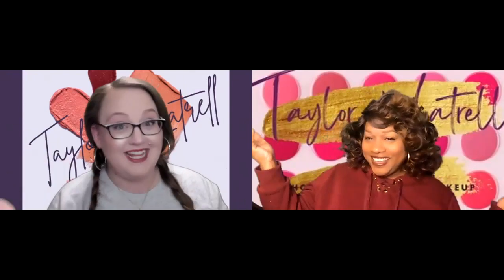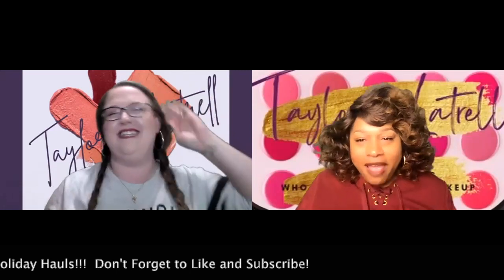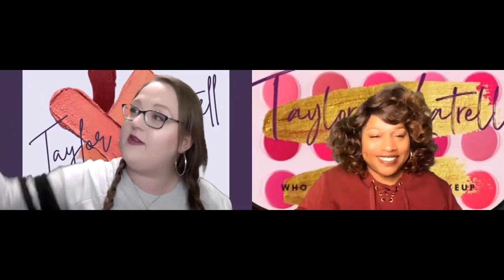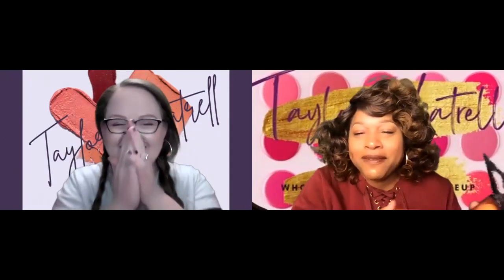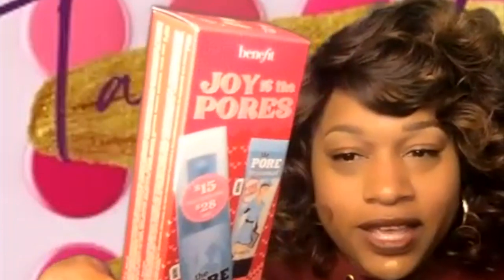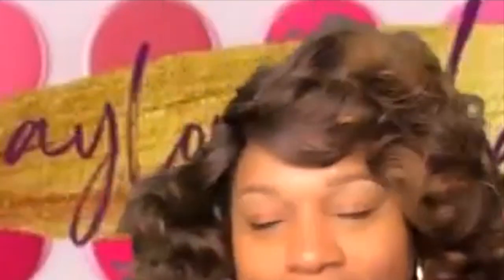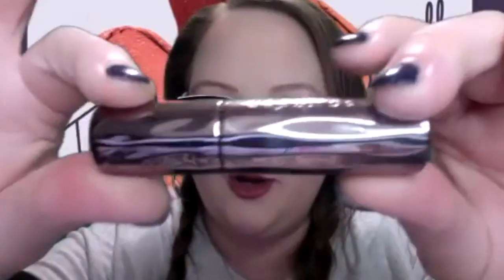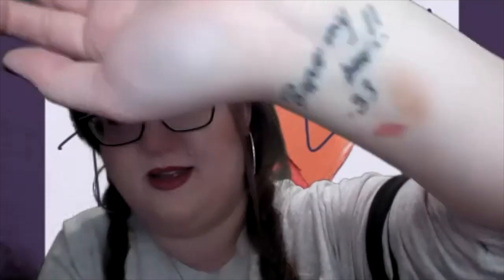Taylor & Latrell Episode 6: Holiday Hauls!